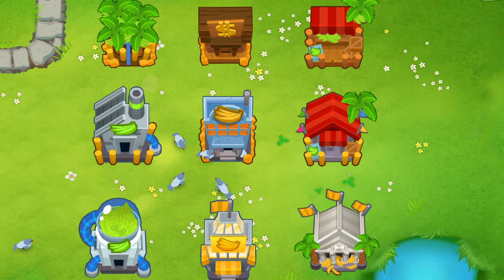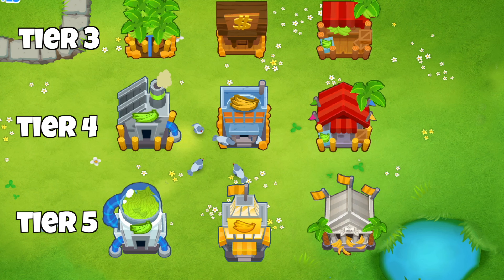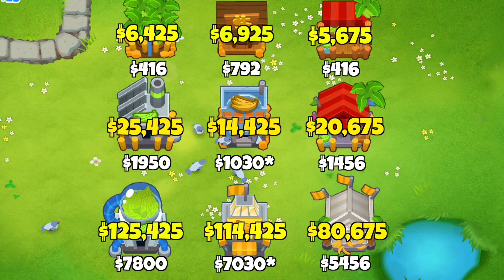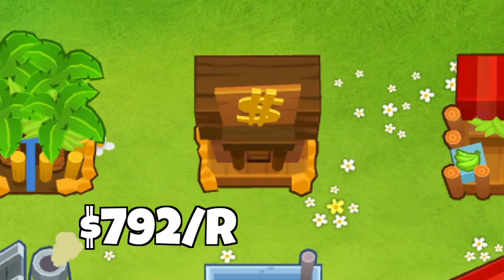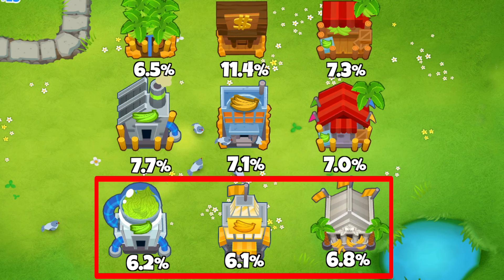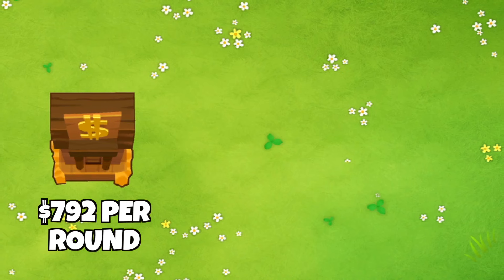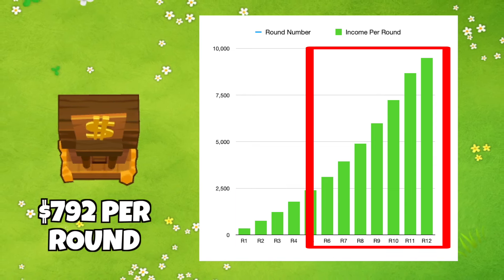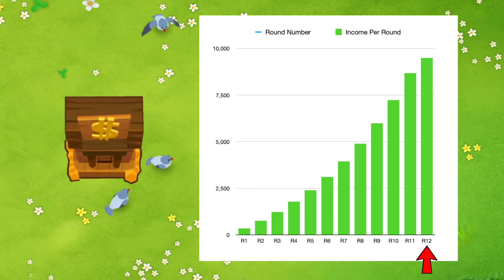This is the Best Banana Farm in BTD6! (11.4% Return)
Today we're gonna put all the Farms to the test to see which one is the best banana farm in the game and why that's the case. We'll weigh them on an individual basis without considering strategies and synergies, while looking for the best return on investment based on income per round and purchase price.